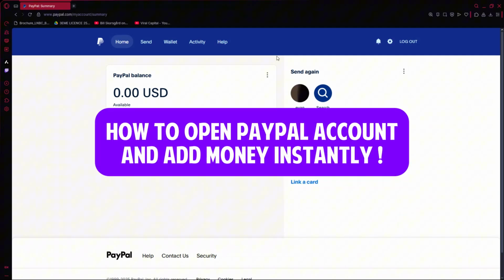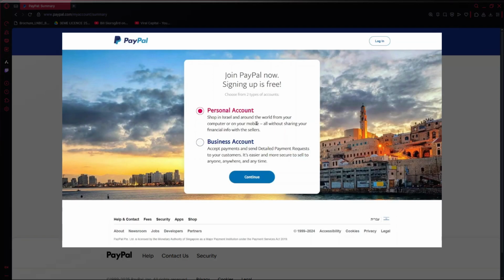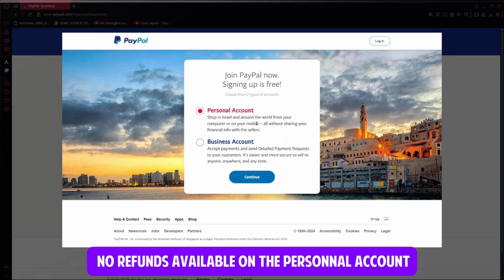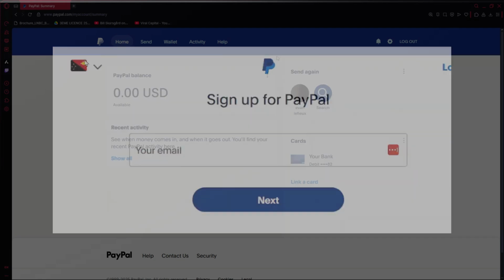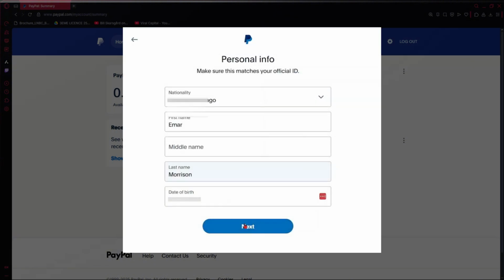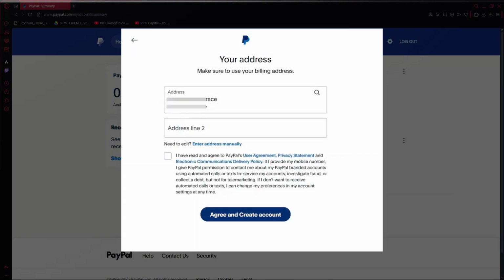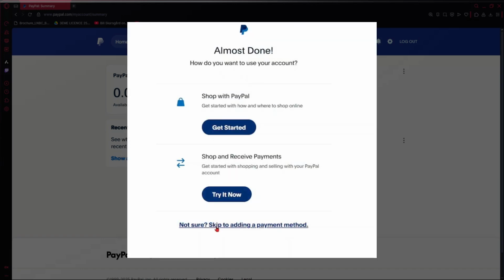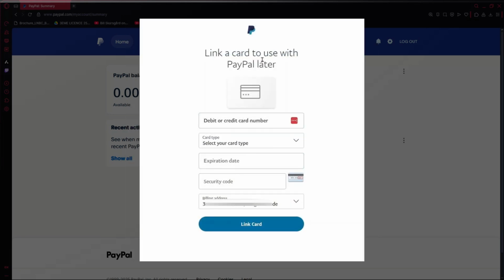How to Open a PayPal Cash Account 2025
How to Open a PayPal Cash Account and Add Money Instantly (Step-by-Step Guide)